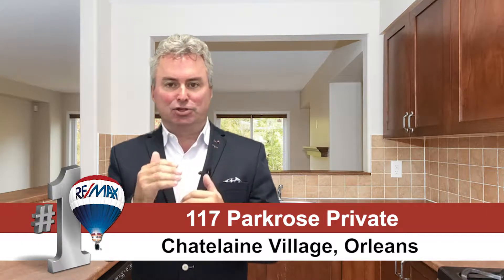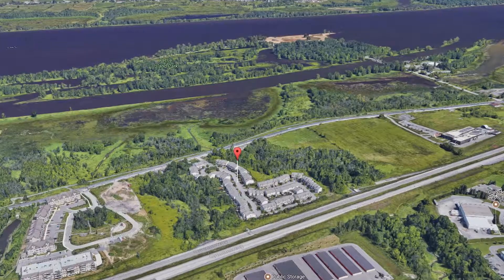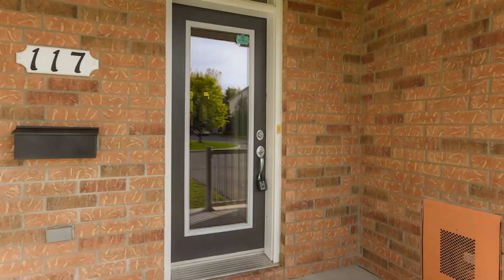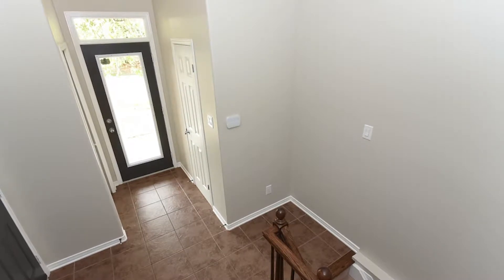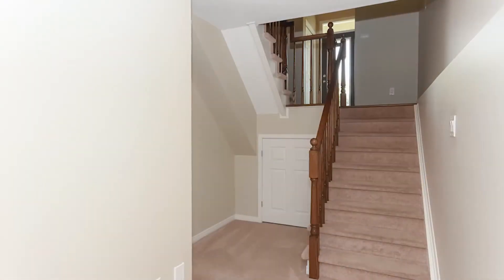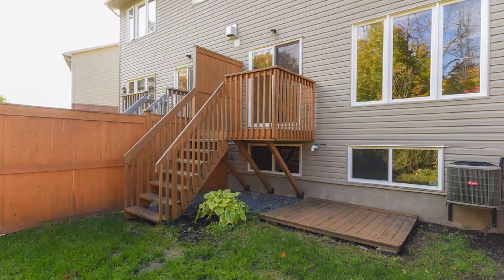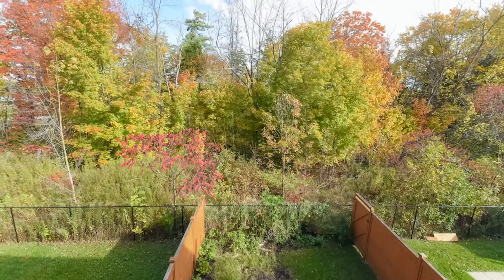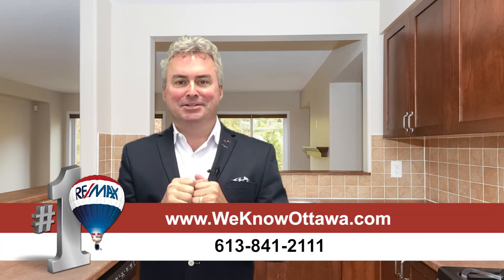117 Parkrose Private, Sandpiper Cove, Hamre Real Estate Team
Luxury Style Townhouse on Ravine Lot, High Ceilings, Oversized Vinyl Windows, Ceramic Tile and Hardwood Flooring, Spacious Entertainment Style Kitchen w/Stainless Steel Appliances, Bright Living Room and Dining Room w/Elevated View of the Ravine, 2nd Level Laundry, Open Staircase Up and Down, Fully Finished Basement, Rec Room w/Large Windows and Gas Fireplace, Separate Storage, Inside Access to Garage, C/Air, Fully Fenced Rear Yard w/Deck, Close to easy Transit, Bike Paths, Ottawa River and Beaches, Walking Distance to Future Light Rail.